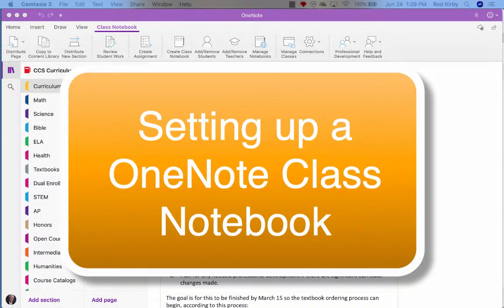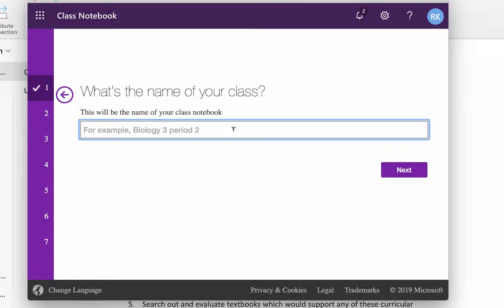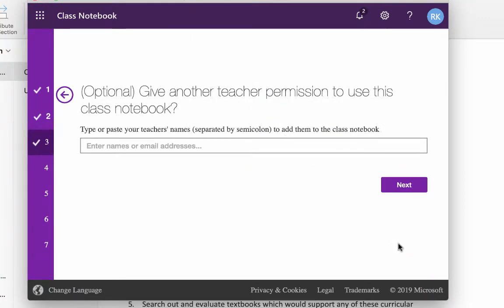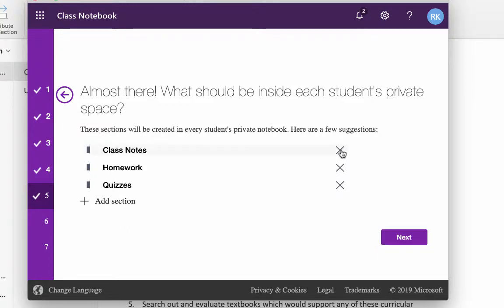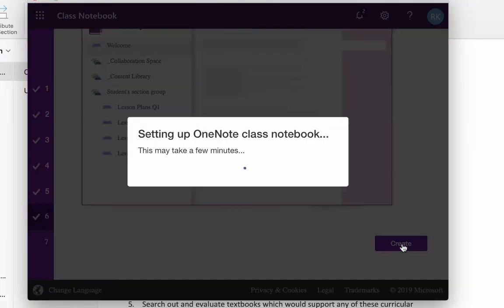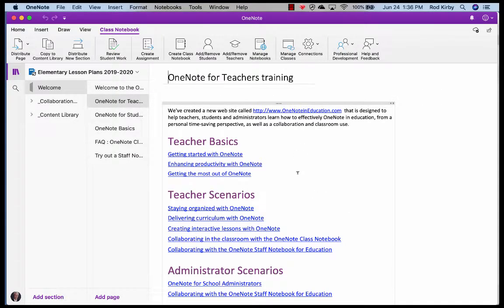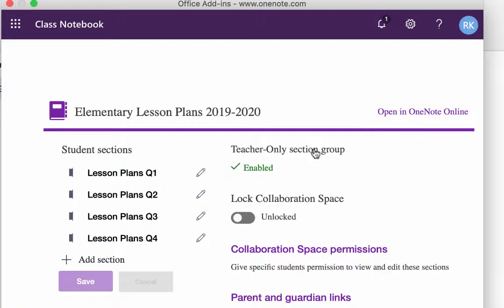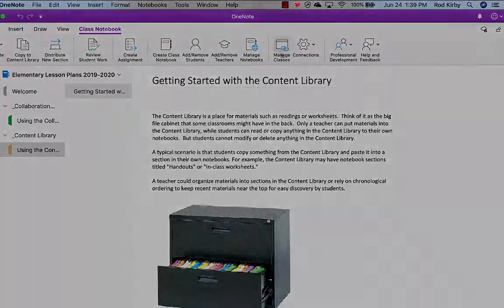Setting Up OneNote for Lesson Plans